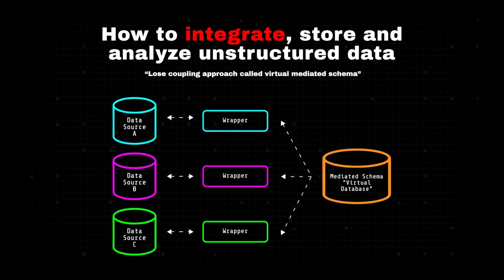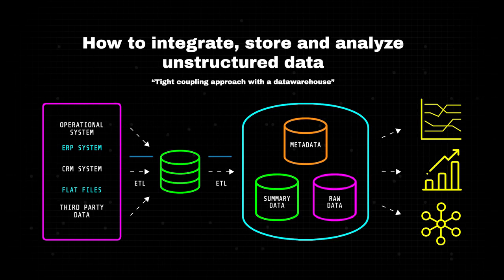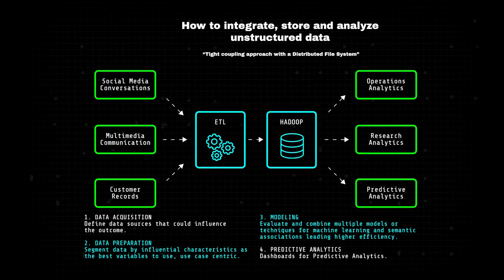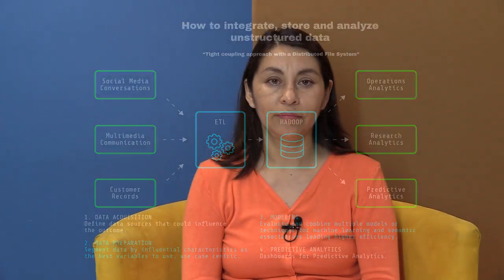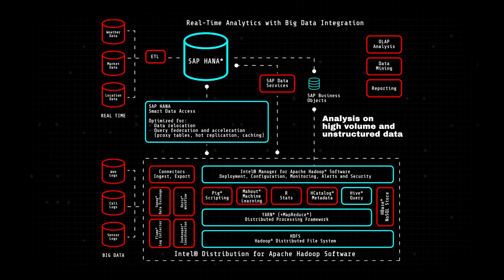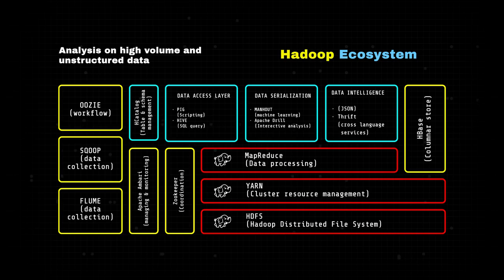Integrate, store and analyze unstructured data - Business intelligence and data warehousing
Link to this course:
Database systems Specialization
Welcome to the specialization course Business Intelligence and Data Warehousing. This course will be completed on six weeks, it will be supported with videos and various documents that will allow you to learn in a very simple way how to identify, design and develop analytical information systems, such as Business Intelligence with a descriptive analysis on data warehouses. You will be able to understand the problem of integration and predictive analysis of high volume of unstructured data (big data) with data mining and the Hadoop framework.

After completing this course, a learner will be able to
● Create a Star o Snowflake data model Diagram through the Multidimensional Design from analytical business requirements and OLTP system
● Create a physical database system
● Extract, Transform and load data to a data-warehouse.
● Program analytical queries with SQL using MySQL
● Predictive analysis with RapidMiner
● Load relational or unstructured data to Hortonworks HDFS
● Execute Map-Reduce jobs to query data on HDFS for analytical purposes

Programming languages:
For course 2 you will use the MYSQL language.

Rapidminer
MYSQL
Excel
Hortonworks Hadoop framework

In case you have a Mac / IOS operating system you will need to use a virtual Machine (VirtualBox, Vmware).
Business Intelligence, Data Warehousing, Expected Return, Sap Hana